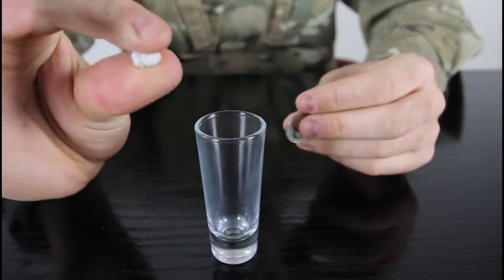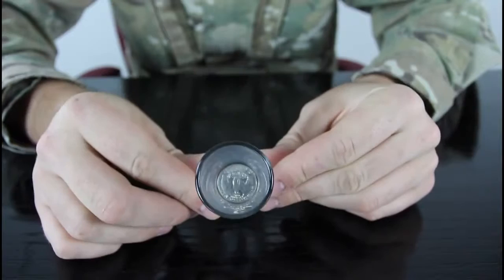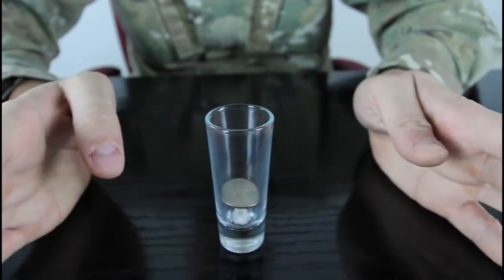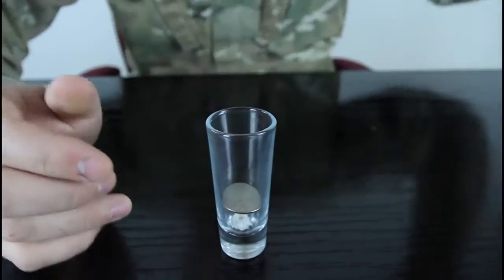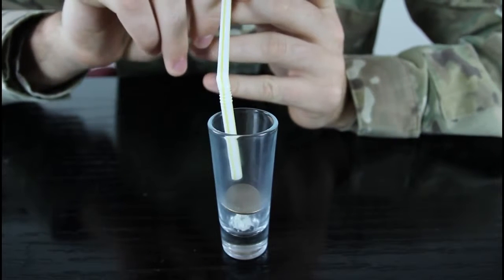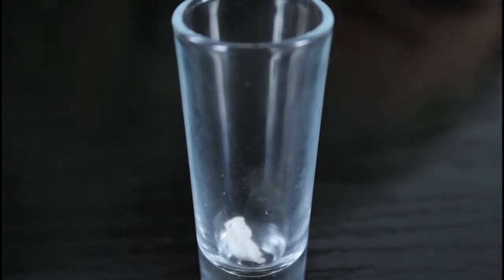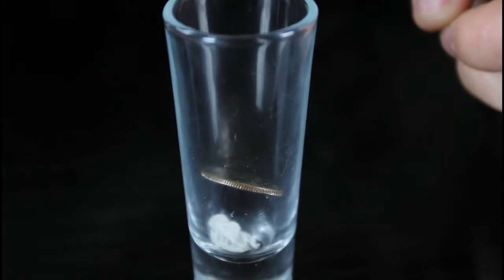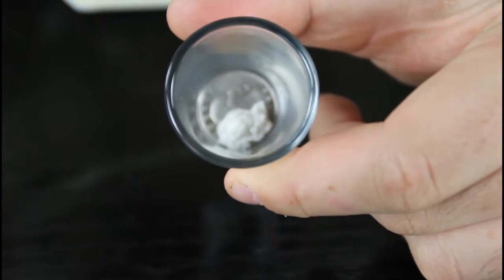Shot Glass and a Coin Trick - Bar Tricks